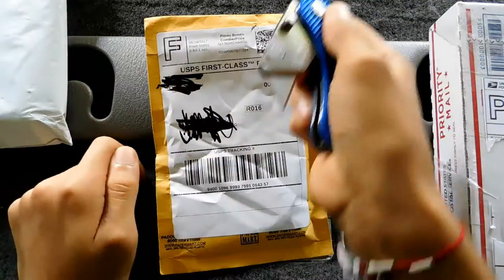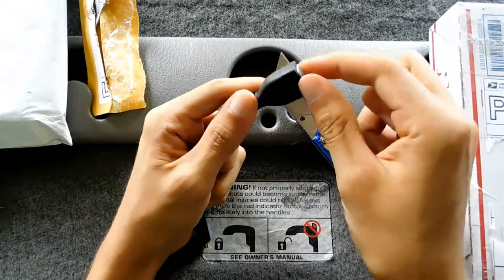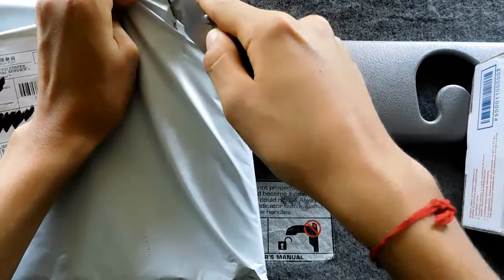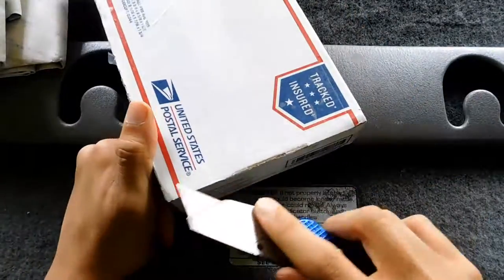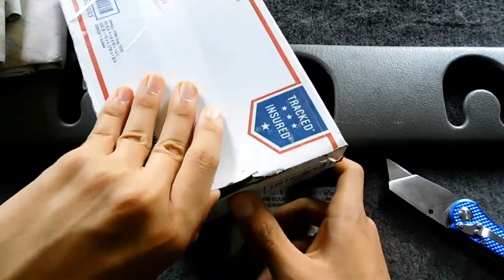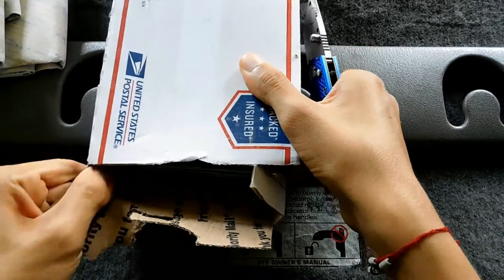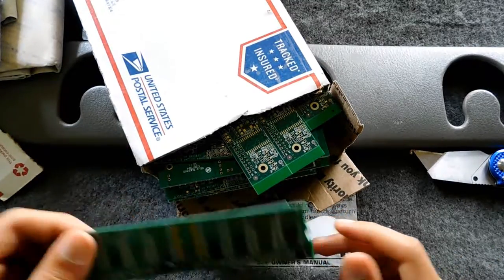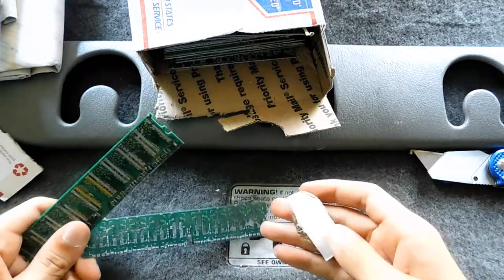OPEN THAT BOX! - Episode 15 ~ PCB heaven!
Welcome to OPEN THAT BOX - Episode 15!
Today I open up some PCB boxes, that I hope to use someday.

Track Kris Cerro - Escape
Link httpsyoutu.be2lK-YSahy5I